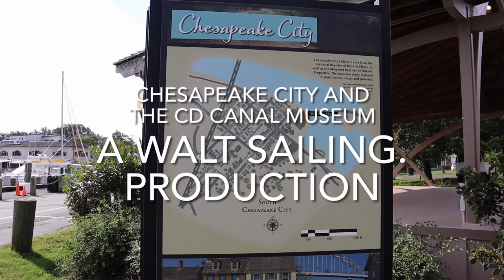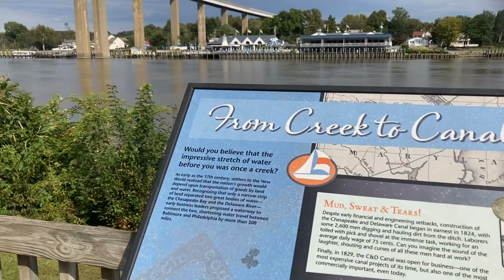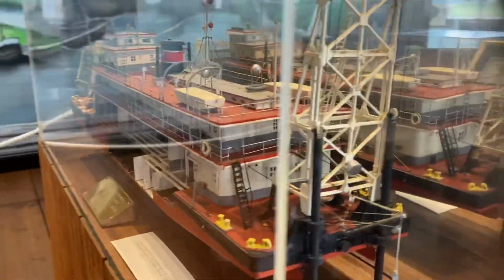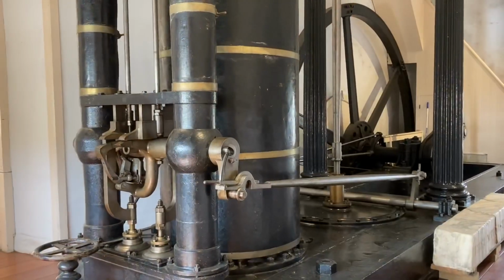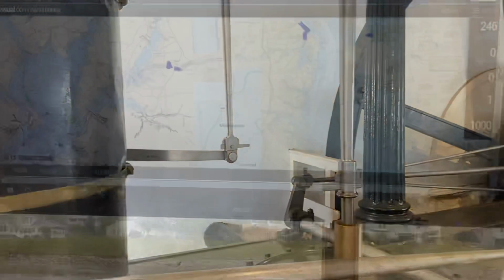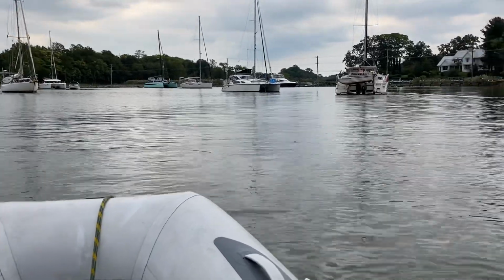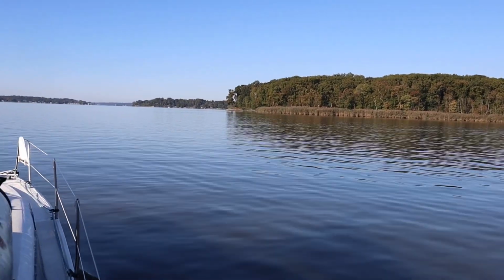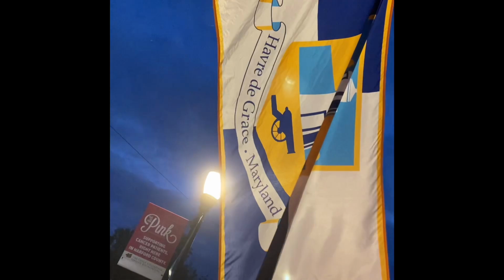C&D Canal Museum and relaxing in Chesapeake City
We stopped in Chesapeake City after sailing up then Delaware and decided to relax for a couple of days.